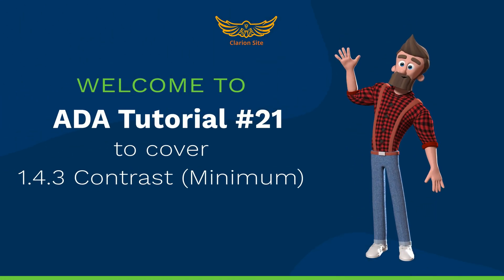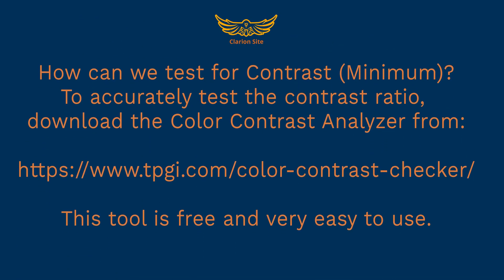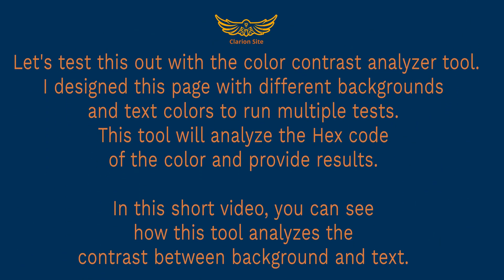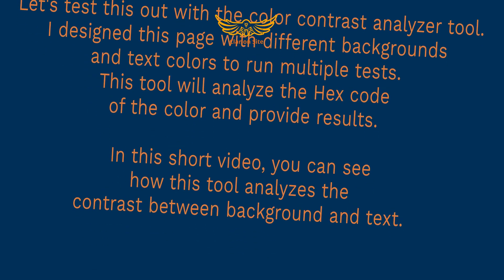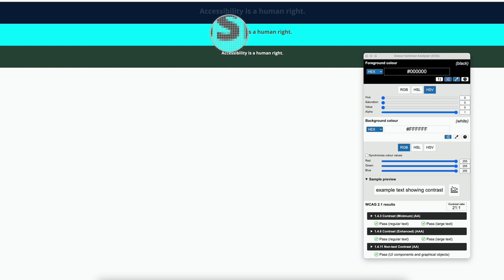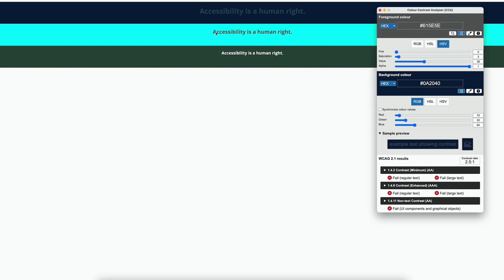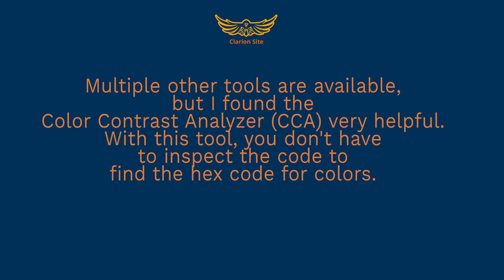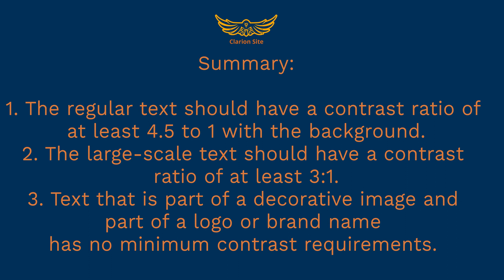WCAG Level AA - 1.4.3 Contrast Minimum - ADA Tutorial # 21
1.4.3: Contrast (Minimum)

Provide enough contrast between the text and its background so that the low-vision user can easily read it. The text should have a contrast ratio of at least 4.5 to 1 with the background.

How can we test for Contrast (Minimum)?
This tool is free and very easy to use.

Let's test this out with the color contrast analyzer tool.

I designed this page with different backgrounds and text colors to run multiple tests. This tool will analyze the Hex code of the color and provide results.

In this short video, you can see how this tool analyzes the contrast between background and text.

We only test for AA regular and large text as per the current guidelines.

Multiple other tools are available, but I found the Color Contrast Analyzer (CCA) very helpful. With this tool, you don't have to inspect the code to find the hex code for colors.

Summary:

The regular text should have a contrast ratio of at least 4.5 to 1 with the background.

The large-scale text should have a contrast ratio of at least 3:1.

Text that is part of a decorative image and part of a logo or brand name has no minimum contrast requirements.

ADA Tutorial